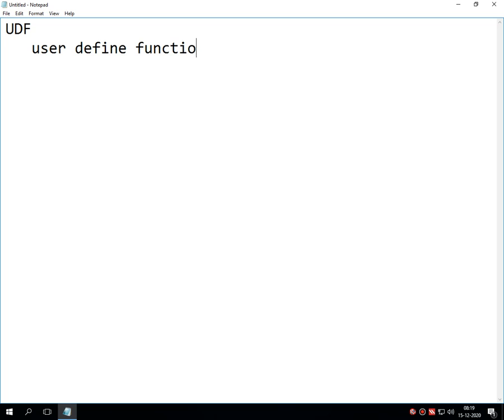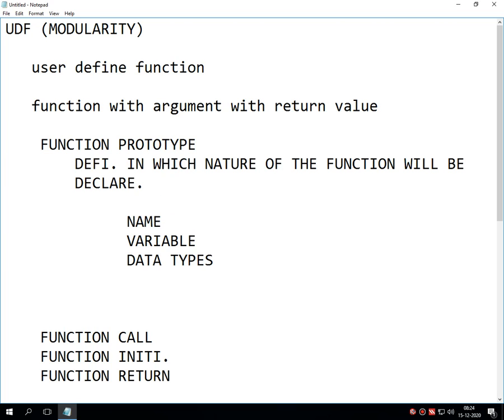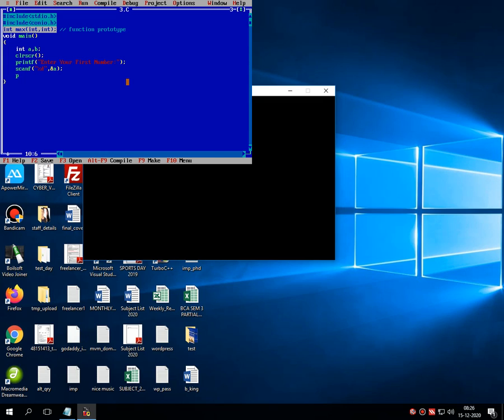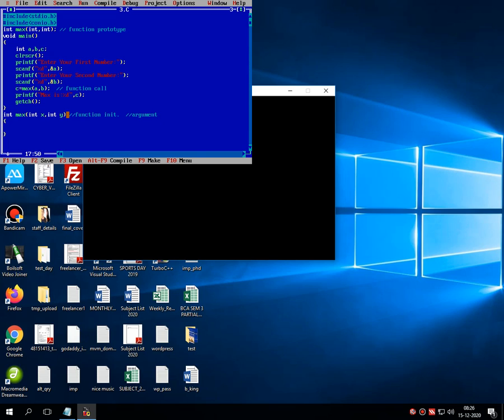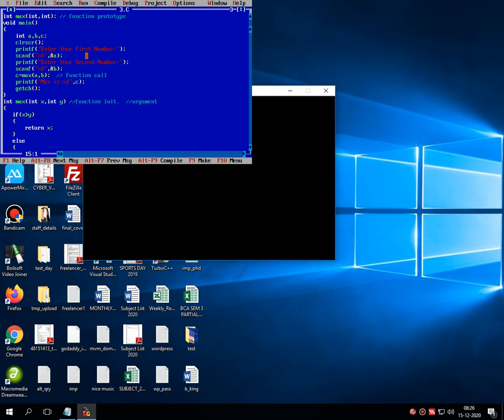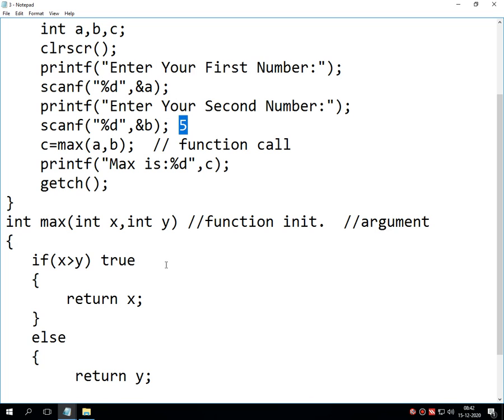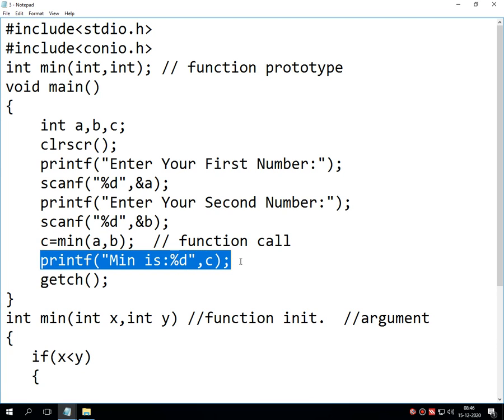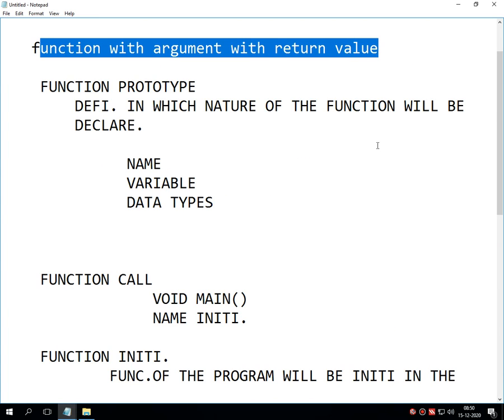UNIT-4 LEC-8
This session covers the details discussion about UDF and its first type function with argument with return value.